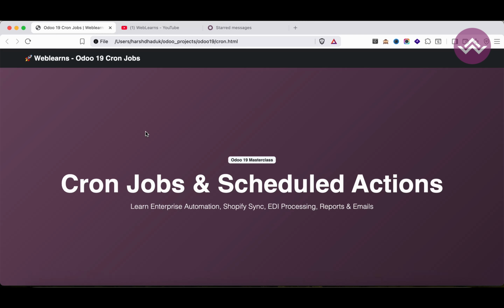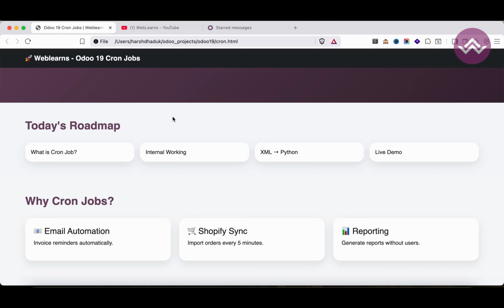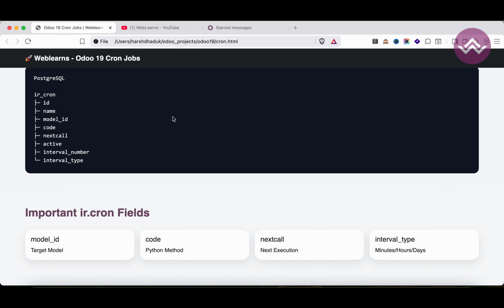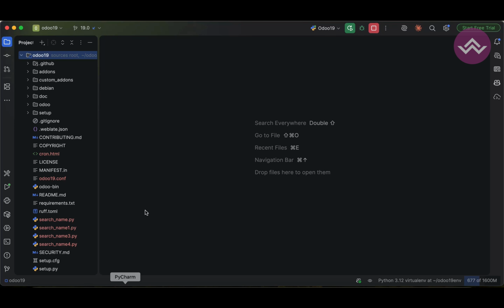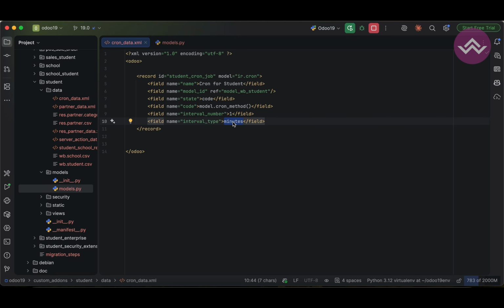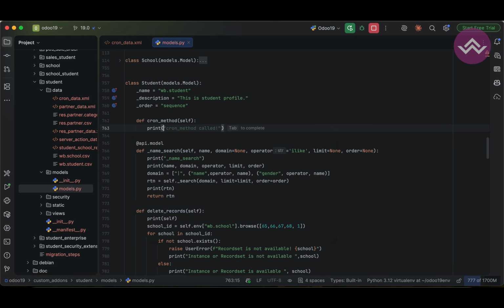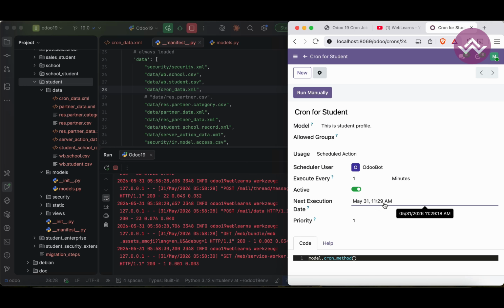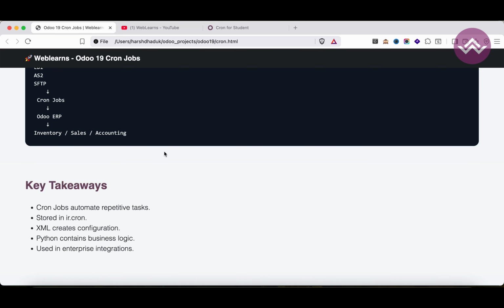Odoo 19 Cron Jobs Explained | Scheduled Actions Tutorial | Complete Beginner to Advanced Guide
ir.cron job create in odoo, custom schedule action create, custom cron creation with easy steps. In this Odoo 19 tutorial, you'll learn everything about Cron Jobs (Scheduled Actions) from a real-world developer perspective. Instead of just creating a simple Scheduled Action, we'll understand how Cron Jobs work internally, how Odoo stores them in the ir.cron table, how XML and Python work together, and how enterprise companies automate Shopify, Amazon, EDI, AS2, SFTP, emails, reports, and inventory synchronization using Cron Jobs.

This tutorial is part of the Odoo 19 Development Series by Weblearns and is designed for Odoo developers, technical consultants, ERP developers, and anyone who wants to master automation in Odoo.

📌 In this video you'll learn:

✅ What is a Cron Job in Odoo 19
✅ What are Scheduled Actions?
✅ Why businesses use Cron Jobs
✅ Real-world Shopify Integration Example
✅ Invoice Reminder Automation Example
✅ EDI / AS2 Integration Example
✅ Internal Working of Odoo Scheduler
✅ Understanding ir.cron Table
✅ Important ir.cron Fields Explained
✅ Cron Lifecycle Explained
✅ XML to Python Flow
✅ Creating Cron Jobs Using XML
✅ Writing Python Methods for Cron Jobs
✅ Cron Job vs Server Action
✅ Common Mistakes Developers Make
✅ Enterprise Architecture & Best Practices

🔥 Real Enterprise Use Cases Covered:

• Shopify Order Synchronization
• Amazon Integration
• WooCommerce Integration
• EDI Processing
• AS2 Message Processing
• SFTP Automation
• Automated Reporting
• Inventory Synchronization
• Invoice Reminder Emails
• Data Synchronization with External APIs

🎯 Recommended Previous Videos:

Odoo 19 Server Actions Explained

🎯 Next Video:

Queue Jobs & Background Workers in Odoo 19

Odoo Development | ERP Solutions | Web Applications | Integrations | DevOps

Odoo 19 Cron Jobs Explained | Scheduled Actions Tutorial for Beginners
Odoo 19 Scheduled Actions Tutorial | Cron Jobs from Beginner to Advanced
What is Cron Job in Odoo 19? Complete Scheduled Actions Guide
Odoo 19 Automation Tutorial | Cron Jobs, Scheduler & ir.cron Explained
Odoo 19 Cron Jobs Real Project Examples | Shopify, EDI & Automation
Odoo 19 Developer Tutorial | Scheduled Actions and Cron Jobs Explained
Master Cron Jobs in Odoo 19 | XML, Python and Scheduler Explained
Odoo 19 Technical Tutorial | How Cron Jobs Work Internally
Odoo 19 Cron Job Tutorial | XML to Python Flow Explained
Odoo Scheduled Actions Explained | Odoo 19 Developer Series
Odoo 19 Cron Jobs Full Course | Real World Automation Examples
Odoo 19 Scheduler Tutorial | Build Automated Tasks Like a Pro
Odoo Cron Jobs vs Server Actions | Odoo 19 Technical Guide
Learn Odoo 19 Cron Jobs | Enterprise Automation Tutorial
Odoo 19 Cron Jobs Deep Dive | ir.cron, XML, Python & Best Practices

Support me :-